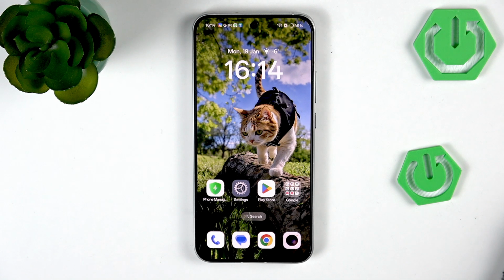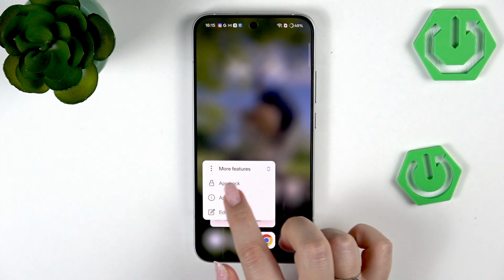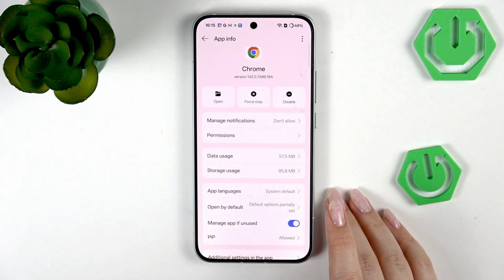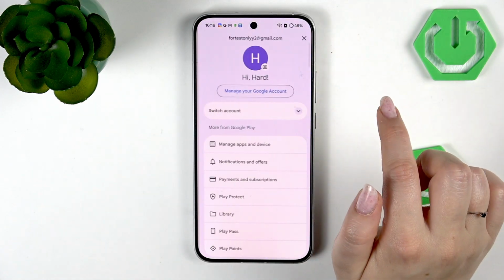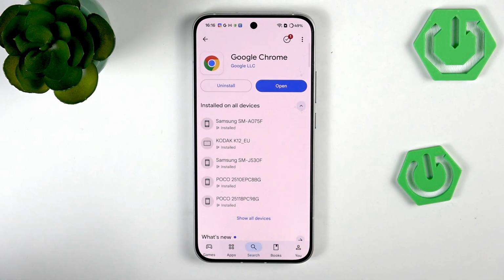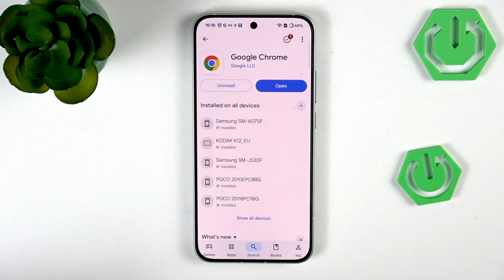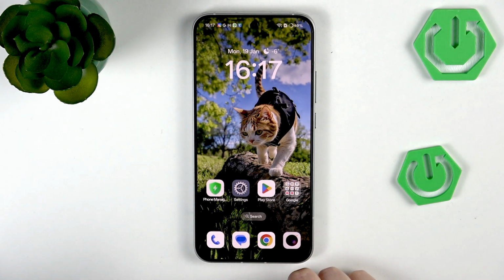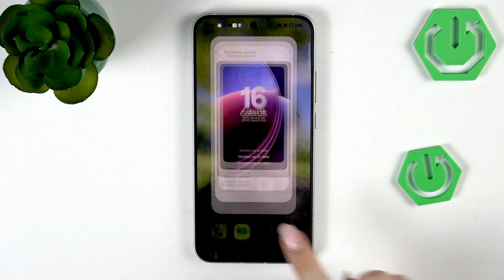How to Fix App Crashing on OPPO Reno 15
In this video I show simple, step-by-step fixes for apps that keep crashing on OPPO Reno 15. You will learn how to open App info, clear app cache, force stop the app, check and install app updates from Google Play, uninstall and reinstall the app, and check for system software updates. These quick actions usually fix Chrome and other apps without complex troubleshooting and are perfect for everyday users who want fast results on their OPPO Reno 15.

How to clear cache for an app on OPPO Reno 15?
How to update or reinstall apps on OPPO Reno 15?

0:00 Intro
0:05 Open App info (tap & hold app → More features → App info)
0:28 Clear cache via Storage usage
0:48 Force stop the app and retry
1:04 Check Google Play for app updates
1:44 Uninstall and reinstall the app if needed
2:18 Check system updates (Settings → System and update → Software update)
2:50 Outro / subscribe